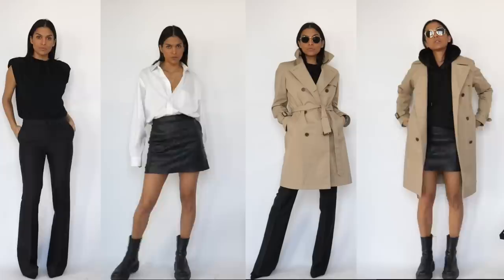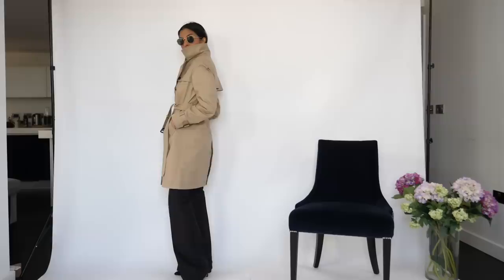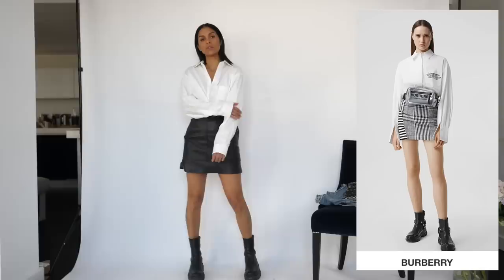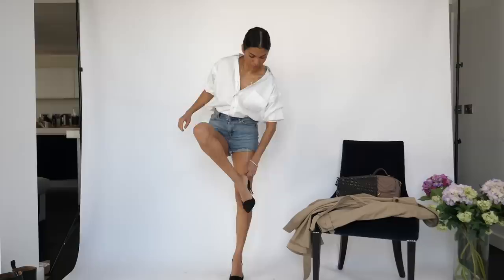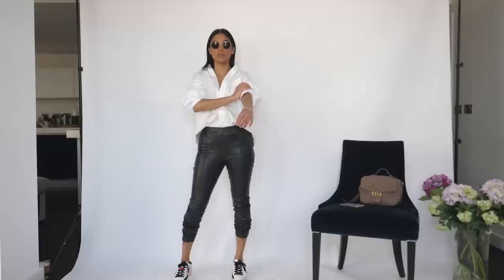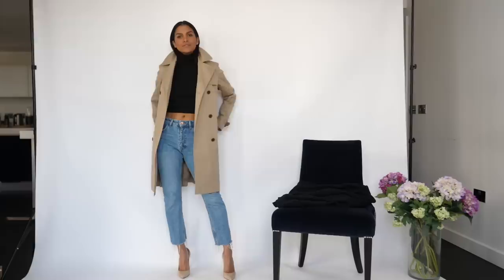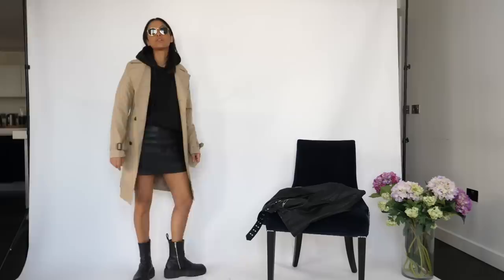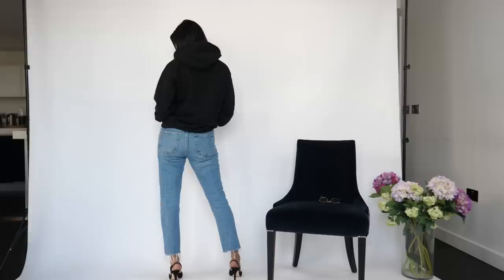Neutral Color Outfits - How To Look Expensive? | Maria Teresa Lopez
Hey everyone!!! Today I'm so excited to introduce a styling formula used by many of your favorite influencers to make fast fashion brands like Zara look expensive and give you that high end designer luxury look, when you are on a budget.

Will link both designer option if you want to invest in quality and Zara pieces

OUTFIT 1:
Maria Teresa Black Slingbacks ( back in stock)
Zara top sold out

Gucci Matelasse bag: black
Gucci powder pink super mini I LOVE THIS ONE
Burberry trench

Brooks brother white shirt ( non iron) size 16 1/2 - 32 **(This is what I am wearing) **

Balenciaga oversized white shirt
Tamara Mellon calf boots

Burberry trench
YSL brown platform sandals
Gucci dusty pink bag: pink
Balenciaga white oversized shirt

OUTFIT 5
MTL Black Slingbacks ( back in stock)

OUTFIT 7
MTL nude pumps ( back in stock )

zara haul, try on haul, zara haul 2020, spring haul,  zara try on haul